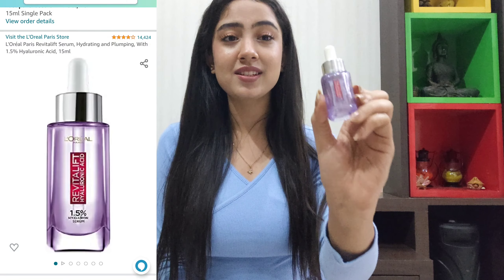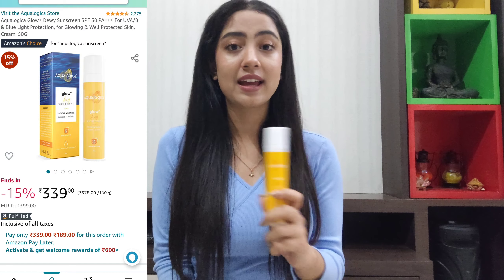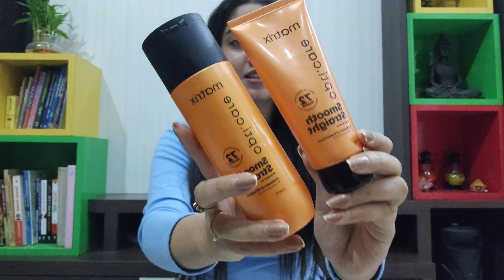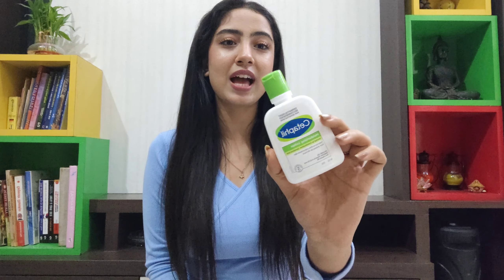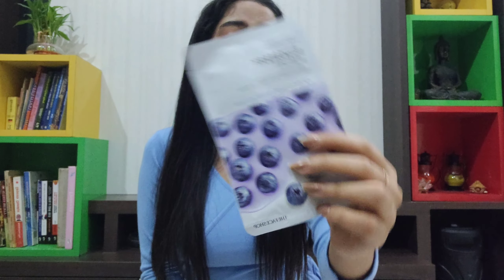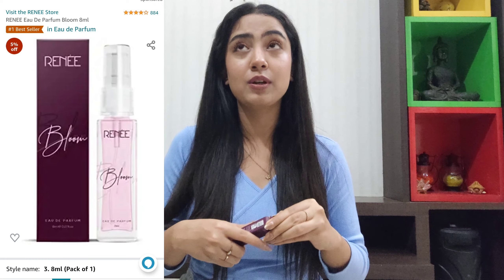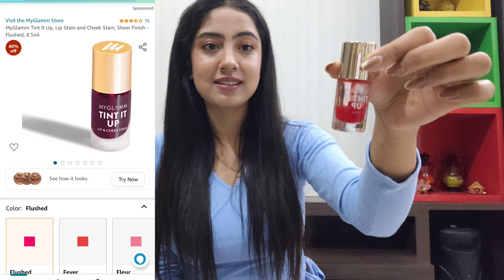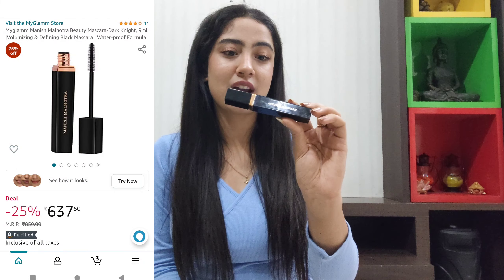My fav *Product Empties* 2022 | Skincare & Makeup empties and restocks | Winter Skincare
Here are the product links:

Manish Malhotra Mascara

MyGlamm Lip n Cheek tint

Plum Body oil Vanilla Vibes

Loreal Paris Hylaraonic acid serum

Derma Co Vit C Serum

Matrix Opti care shampoo and conditioner

Aqualogica Sunscreen

The faceshop sheet mask

Renee Bloom perfume